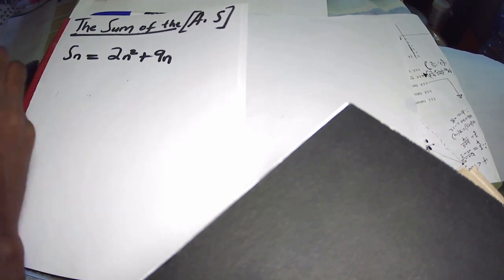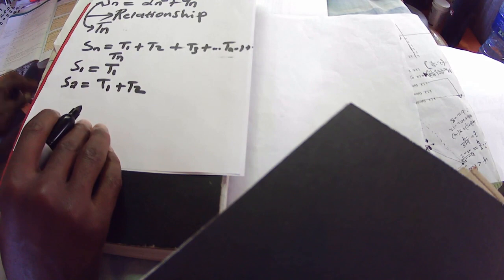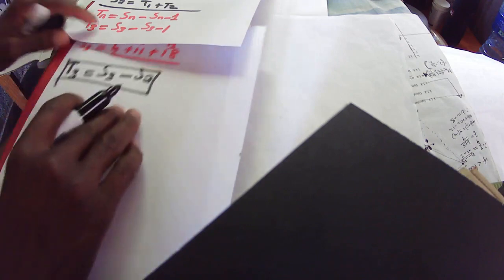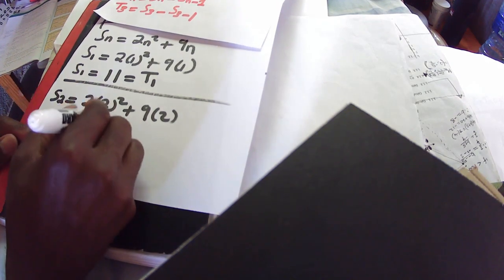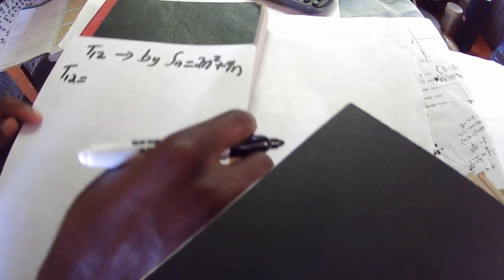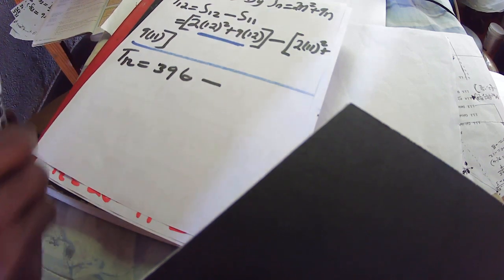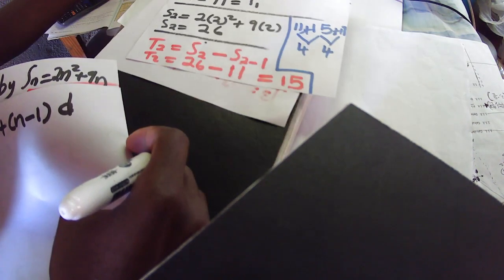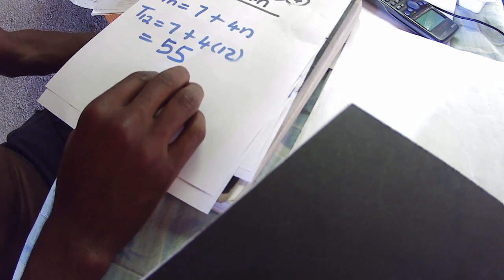HOW TO CALCLATE TE FIRST THREE TERMS GIVEN Sn INTRODUCTION TO THE SUM OF THE ARITHMETIC SERIES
HOW TO CALCLATE TE FIRST THREE TERMS GIVEN Sn
INTRODUCTION TO THE SUM OF THE ARITHMETIC SERIES.